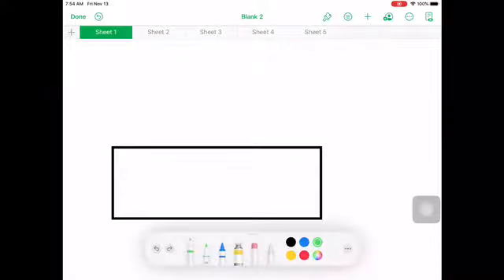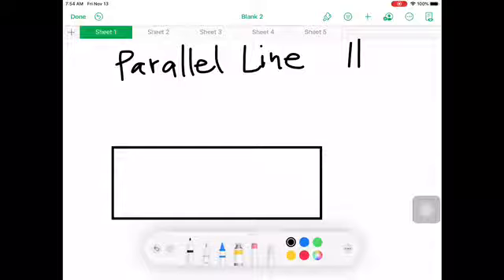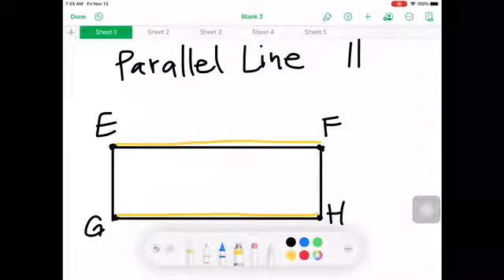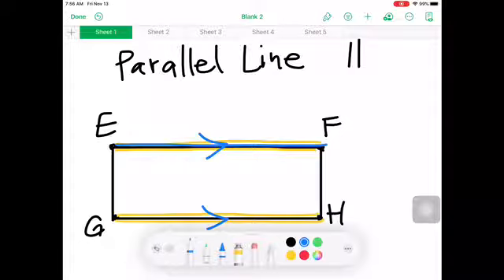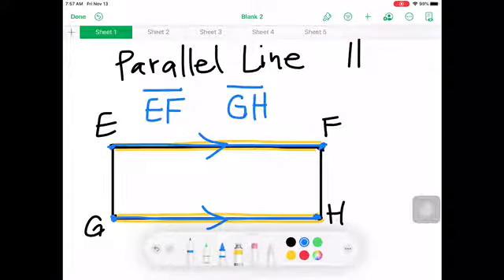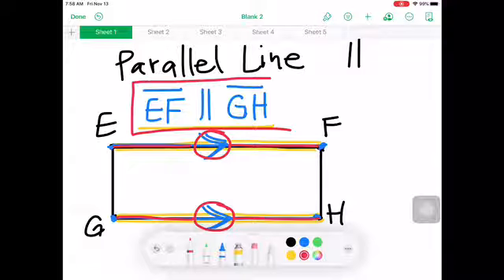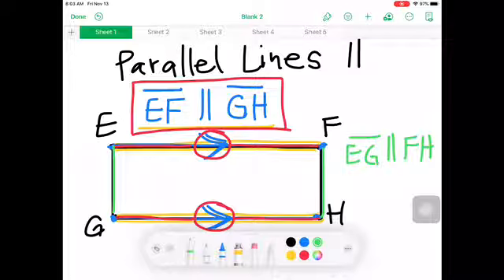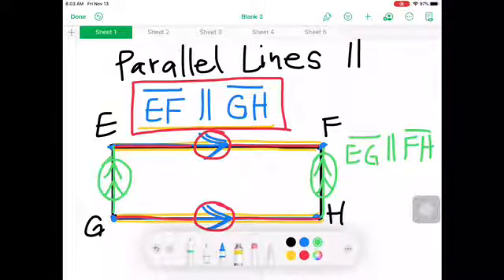Finding, labeling, and naming parallel lines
This video is a brief tutorial on how to find, label, and name parallel lines in a polygon